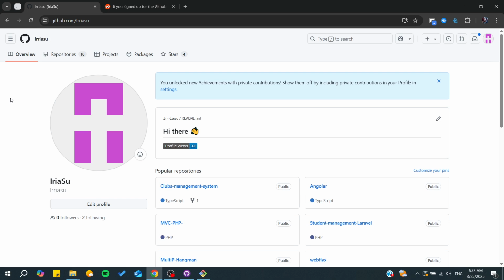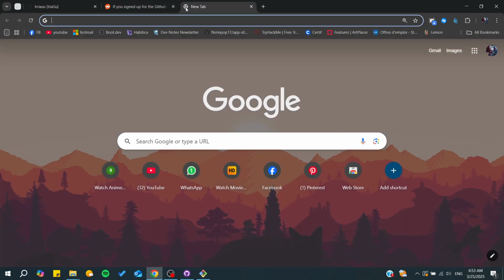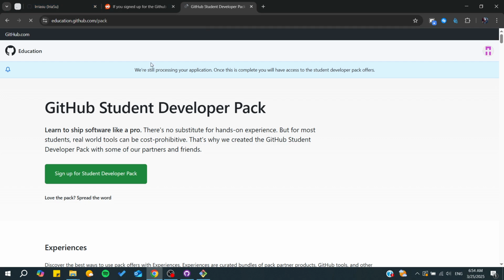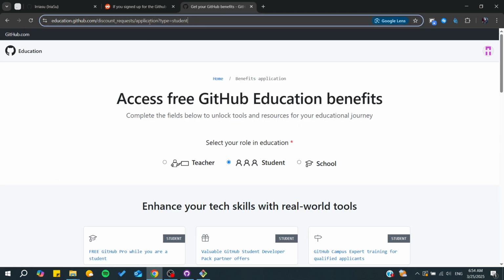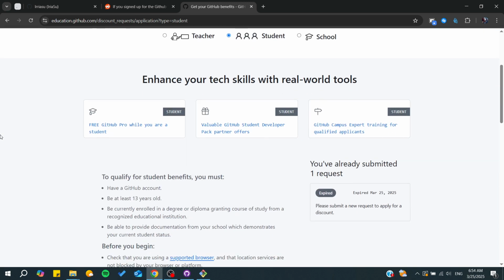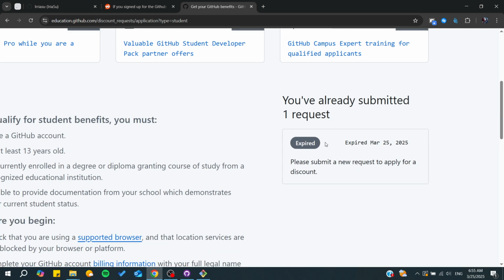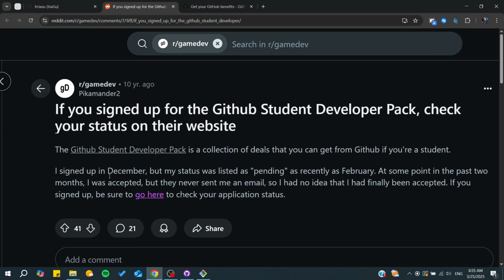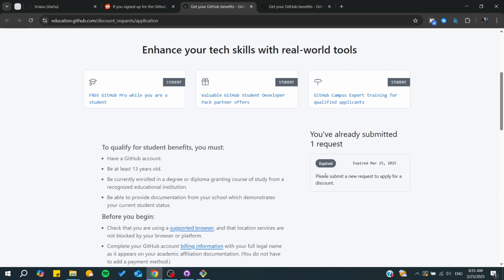How To Check GitHub Student Developer Pack Status Tutorial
Today we talk about github student developer pack,check github student developer pack status,github student developer pack free,github student pack,github student developer pack tutorial